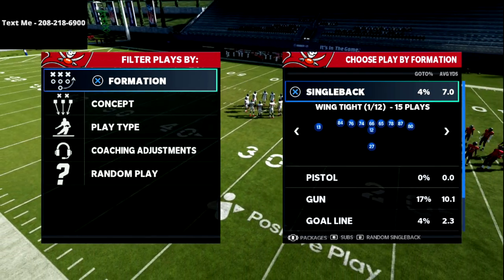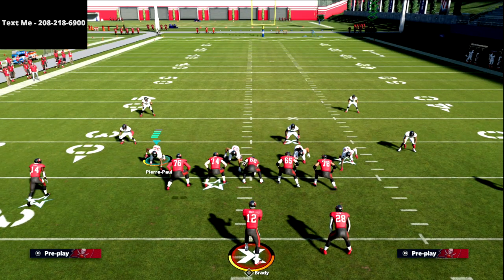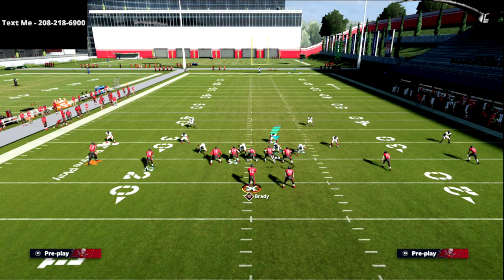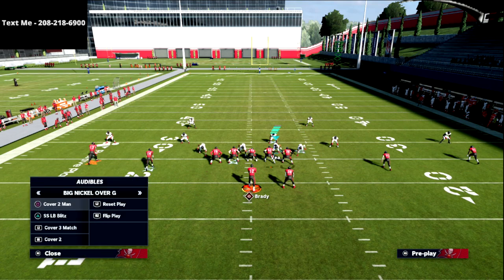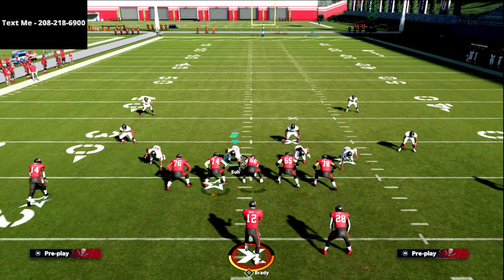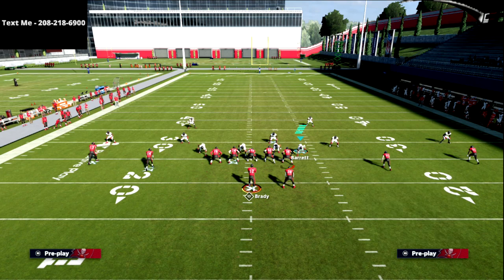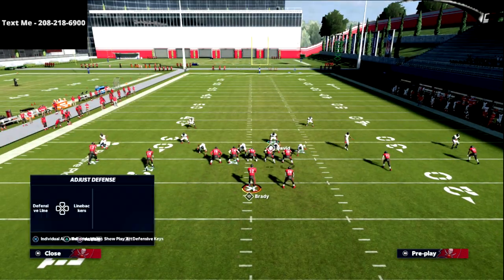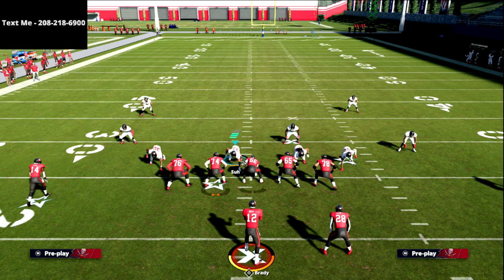Madden 22 Training Camp| The Complete Guide To Running Cover 2 In Madden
In this video we are talking about my Madden Defensive Encyclopedia. This will cover exactly how every zone adjustment, man adjustment, and blitzes work in Madden. This will teach you how to stop any and every offense in Madden. If you’d like to get the guide, here’s the